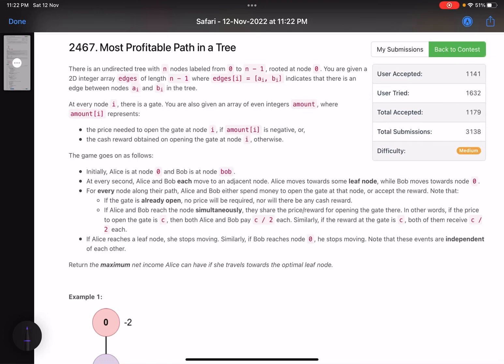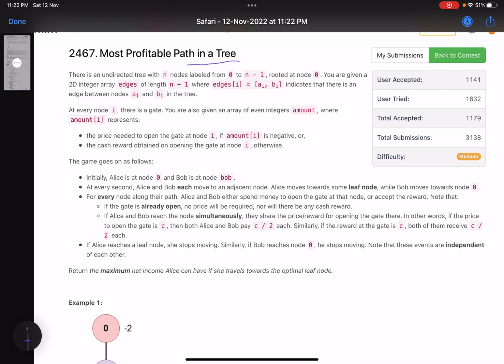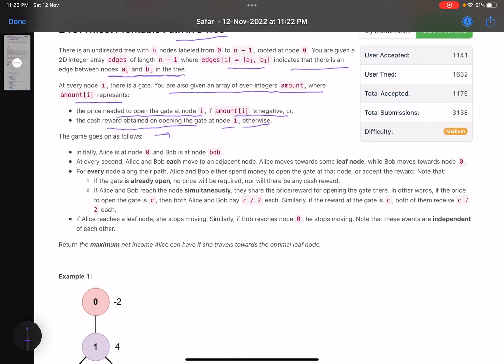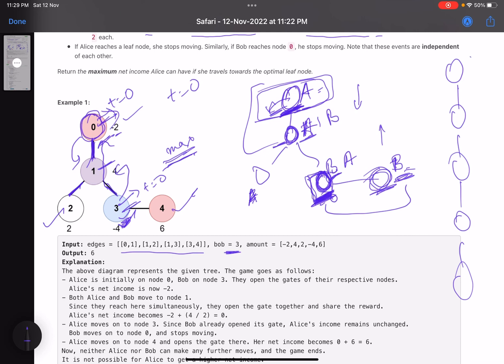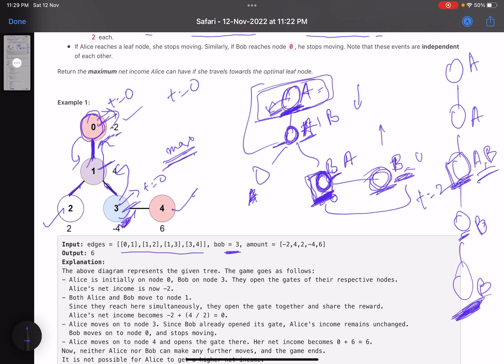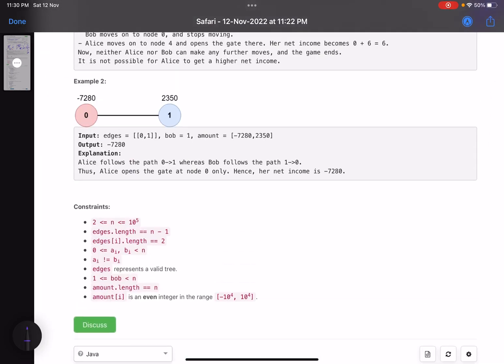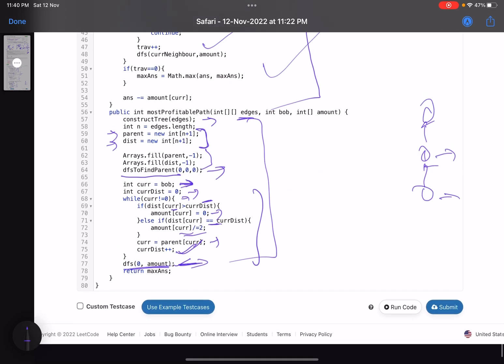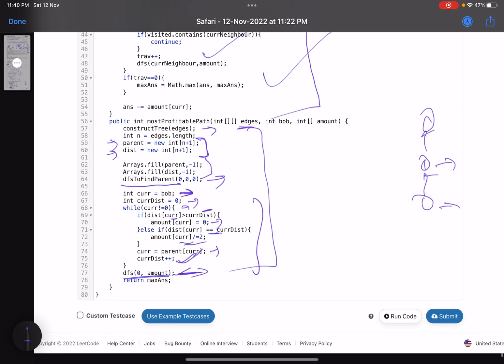Leetcode BiWeekly contest 91 - Medium - Most Profitable Path in a Tree